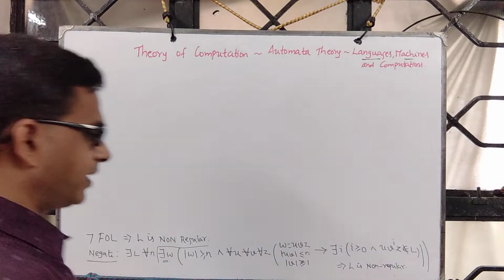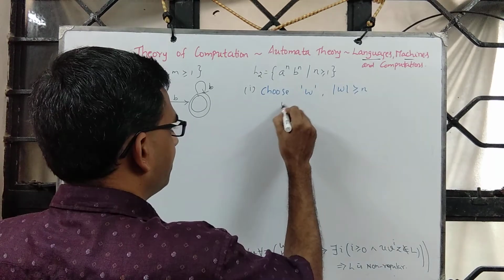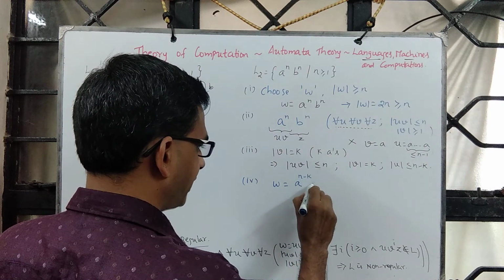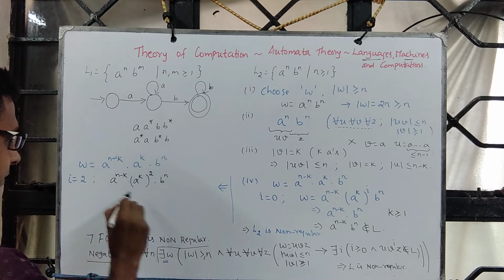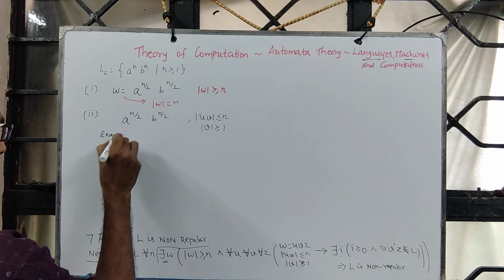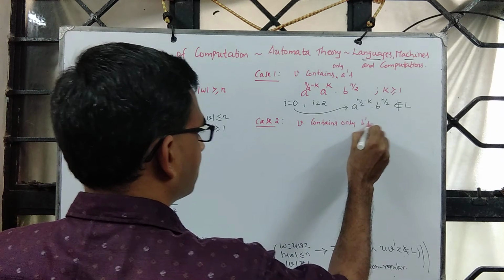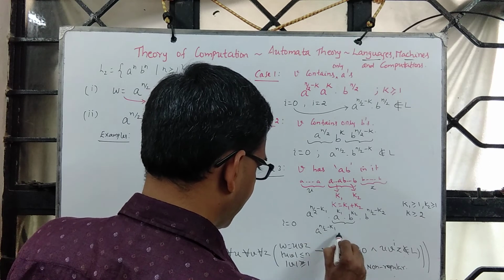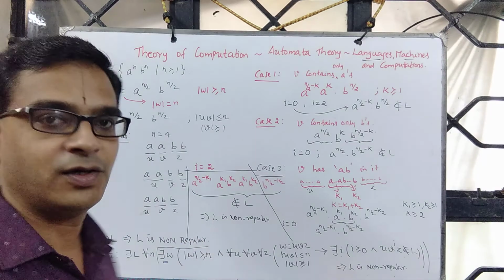L40 Pumping Lemma Non regular sets Examples